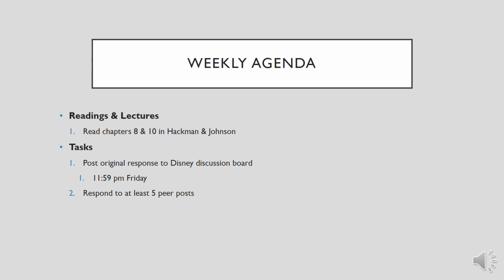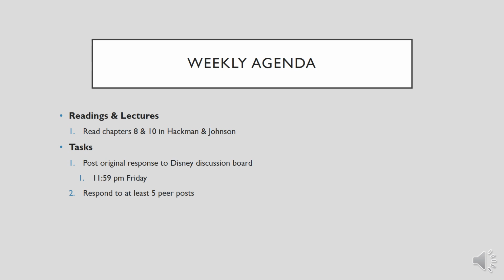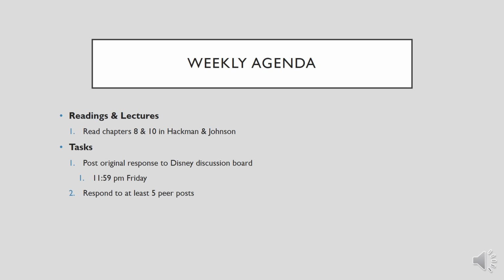Weekly Agenda Week 6